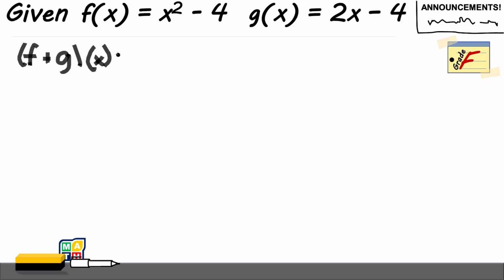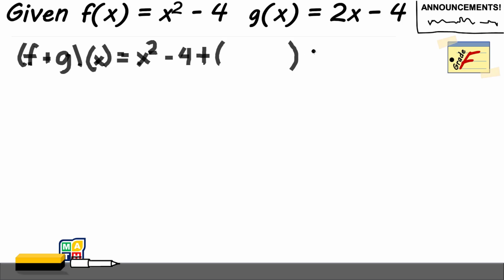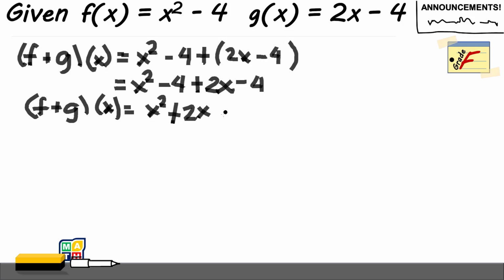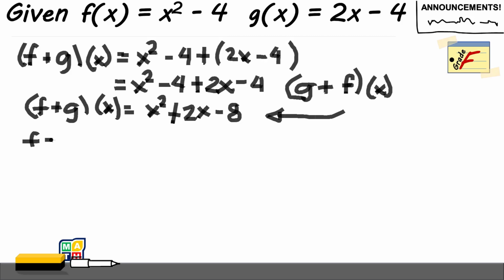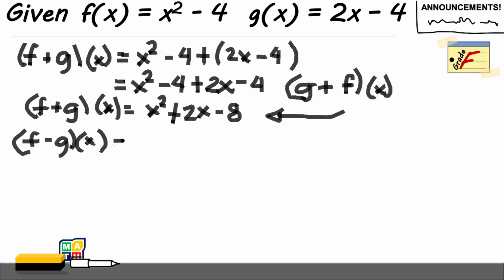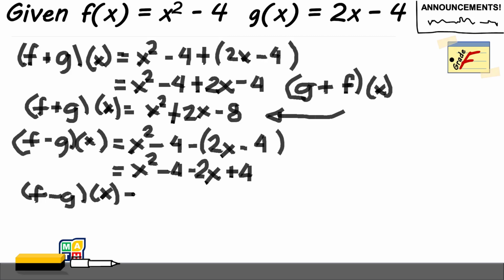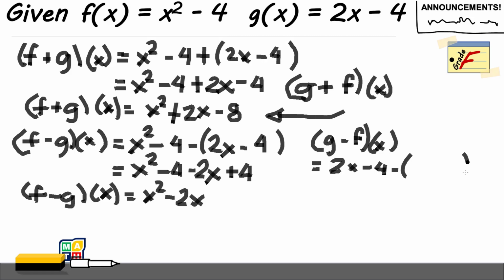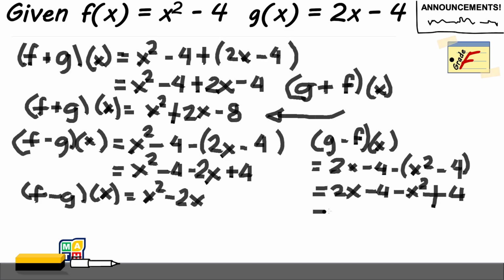Addition and Subtraction of Functions_2 GradeF: Functions: Discussion 11